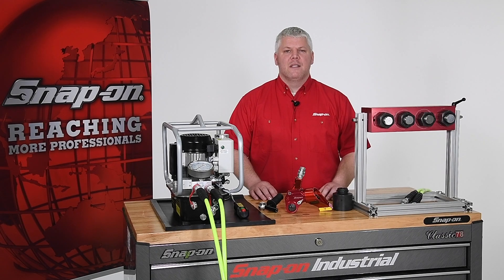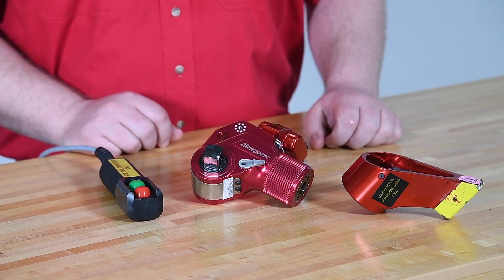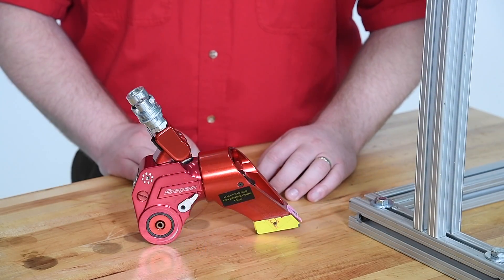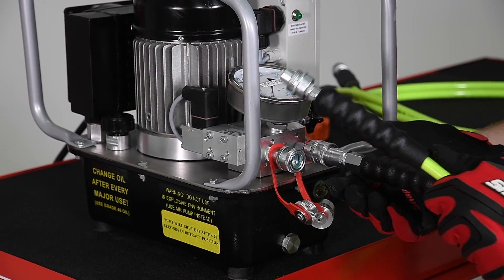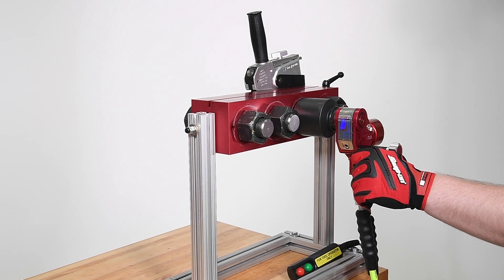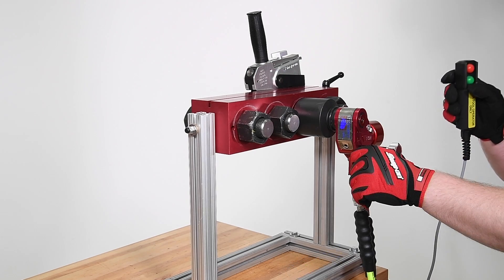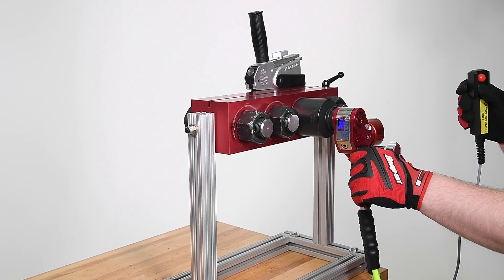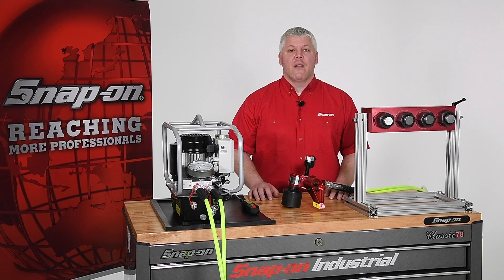HTQ Hydraulic Torque Wrench Demonstration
This video describes the proper setup and operation of the Snap-on HTQ Hydraulic Torque Wrench.